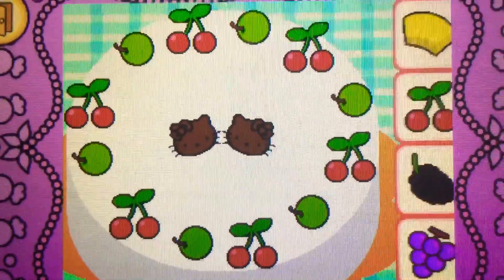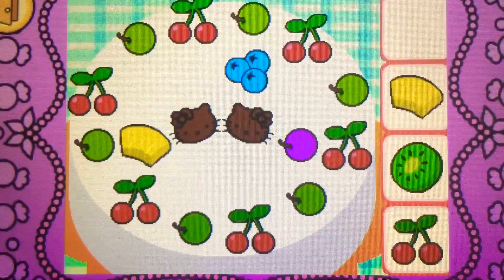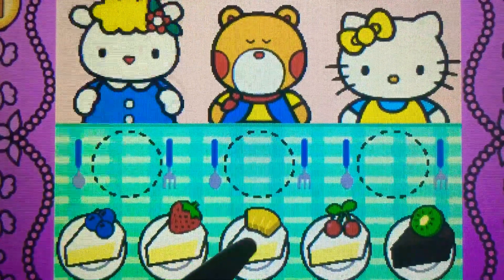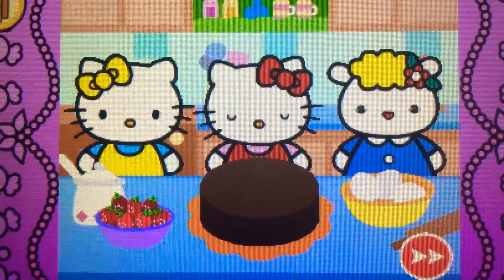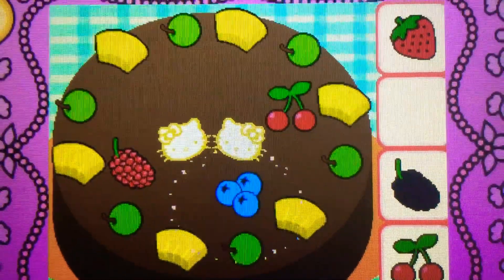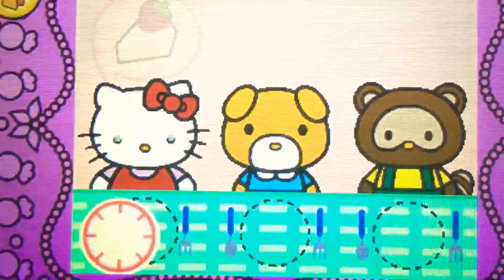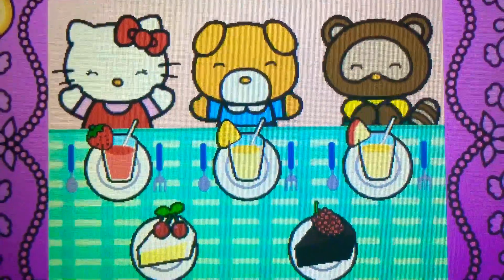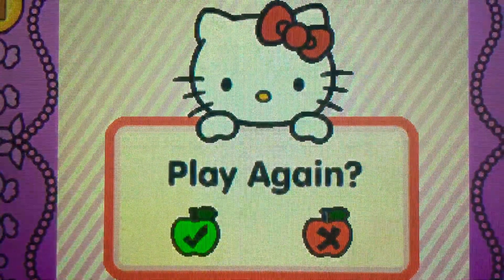Scone Sunday! Vtech Innotab Hello Kitty Kitchen Hard Part 51E